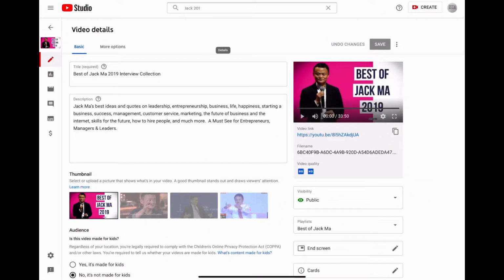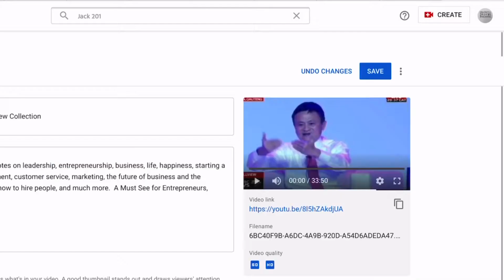YouTube Thumbnail Upload Button Doesn't Work Solution / Not Working Change Fix: iPad Mac iPhone iOS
Solved in 160 seconds GUARANTEED! Changing, replacing, uploading new thumbnails of YouTube studio Videos Is a problem because the button doesn’t work or works inconsistently on ipads and iphones, IOS devices. Here is the solution.